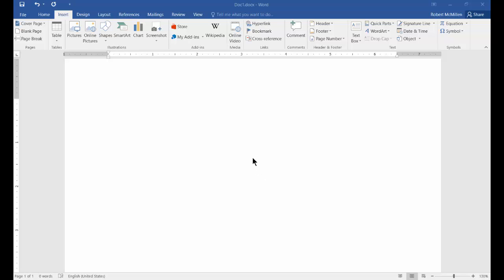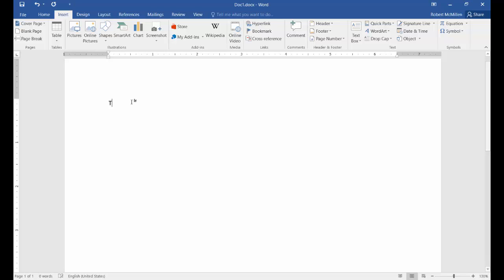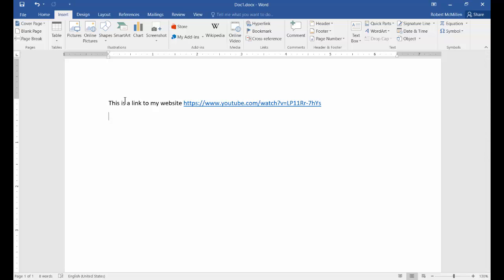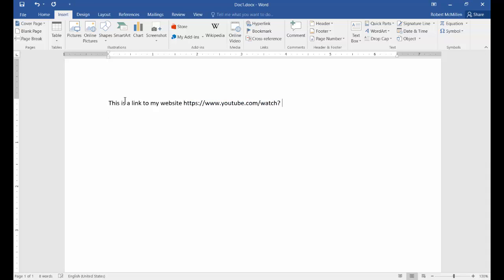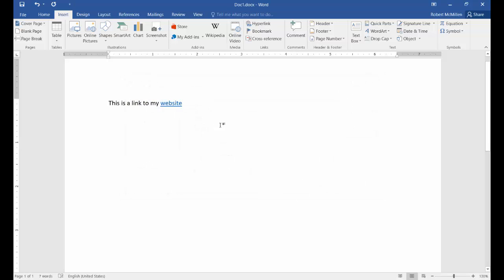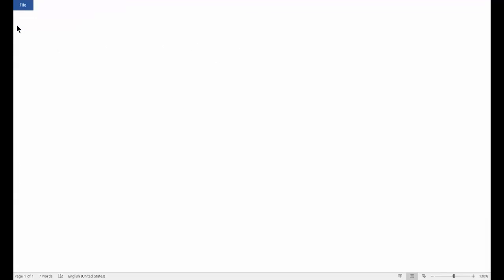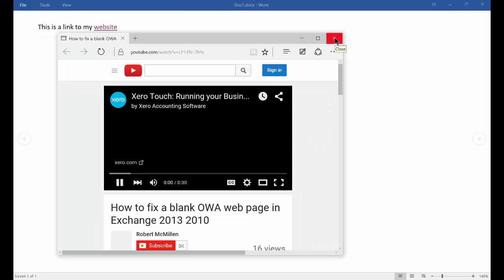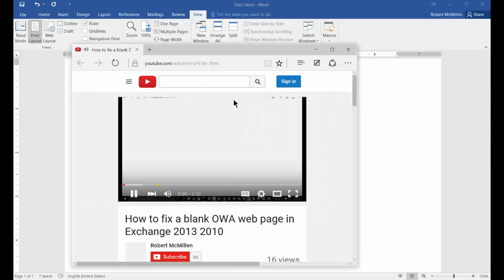How to insert a hyperlink in Word 2016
Check out my book "This is IT" for true IT experiences during my long career

Author, teacher, and talk show host Robert McMillen shows you how to insert a hyperlink in Word 2016.